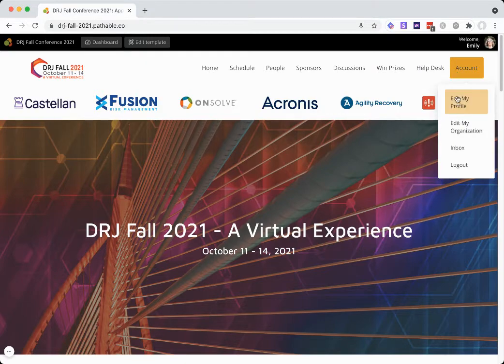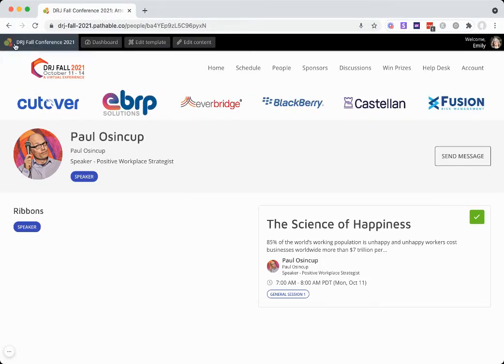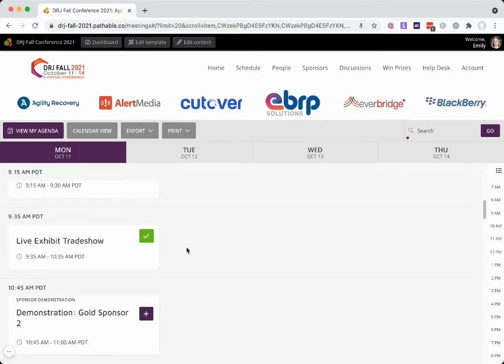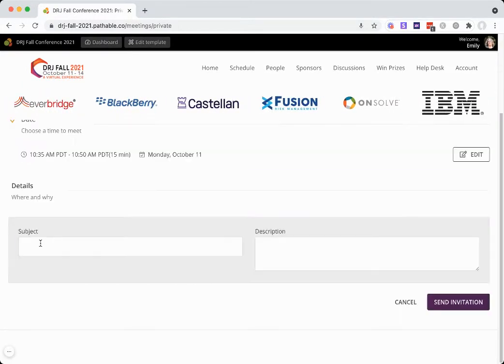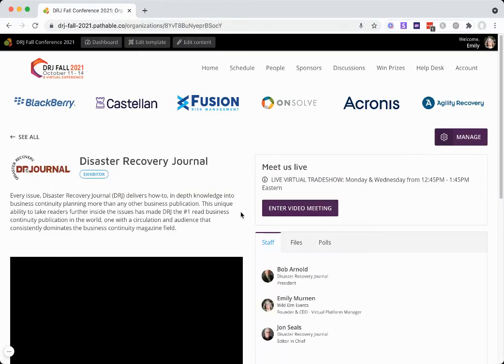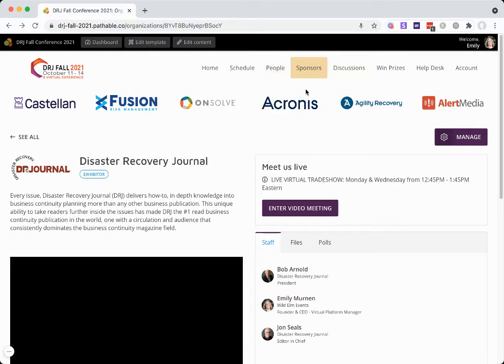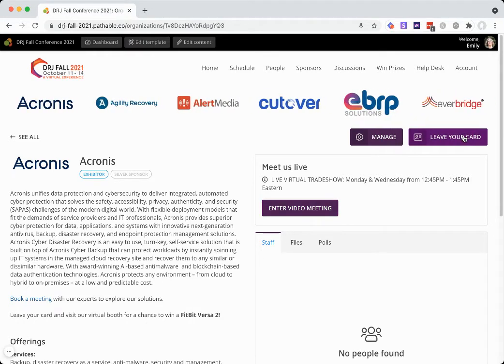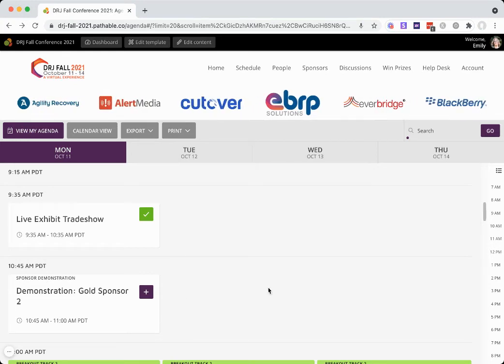DRJ Fall 2021 Virtual Attendee User Guide